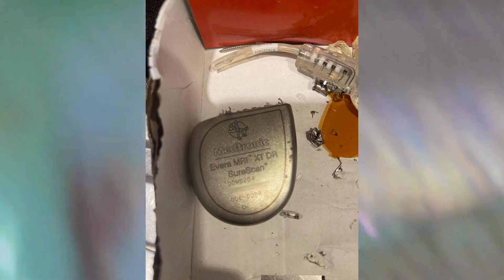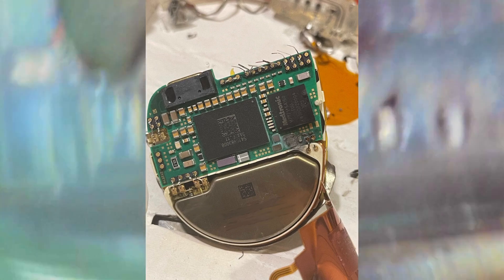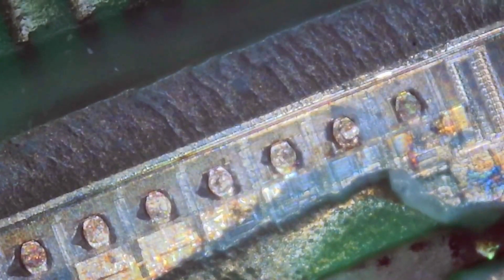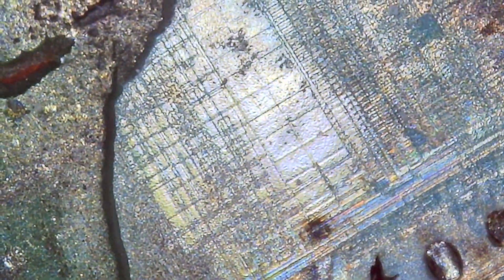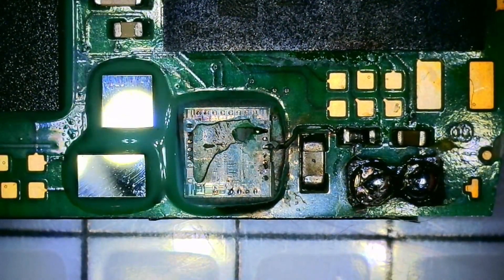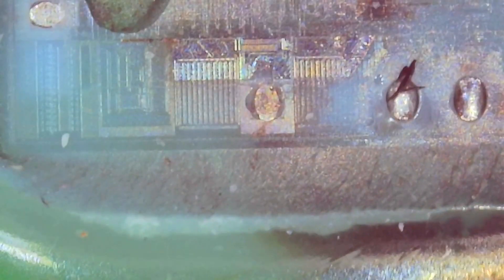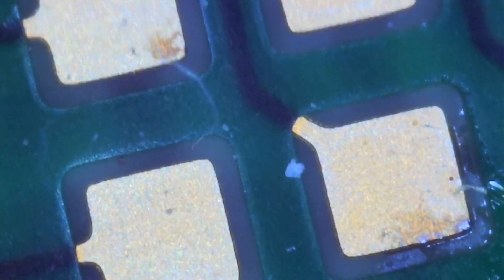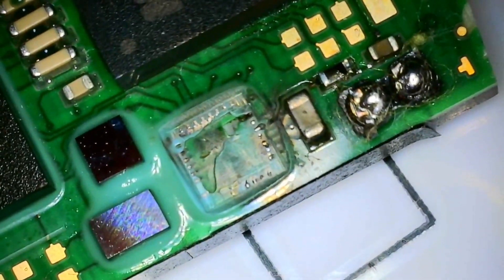1000x Magnification - EXPLODED Medtronic Evera MRI XT DR Pacemaker + Defibrillator Under Microscope.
1000x Magnification - EXPLODED Medtronic Evera MRI XT DR Pacemaker + Defibrilator Under Microscope.

This is a Medtronic Evera MRI XT DR Pacemaker that exploded because I was naive enough to assume the two capacitor leads were not holding a whopping ~X00 volts.

Opening it like a can opener, I went to clip the leads, not knowing they were carrying High Voltage capacitance, ready to discharge, inside the human body, in the event the person with the implant needed to be defibrilated.

This video is only possible because while disassembling the device, I accidentally short circuited the leads.

While I can't do much in the way of reverse engineering the rest of the PCB, it's worth noting that this device is actually under medical recall.

Class 1 Recall, meaning, "The FDA has identified this as a Class I recall, the most serious type of recall. Use of these devices may cause serious injuries or death."

Devices Recalled in the U.S.: 239,171

Date Initiated by Firm: February 3, 2021

The nature of the recall is, "unexpected and rapid decrease in battery life."

Obviously, what I did to the device, would not happen during normal operation, this video is educational in nature, and aims to highlight the immense risk involved when handling high voltage electronics, such as defibrillators.

Official Medtronic Technical Services

Sick Codes of the Security Research Team @SickCodes